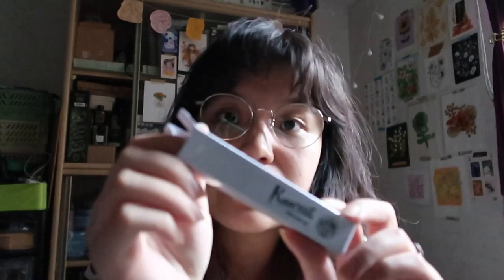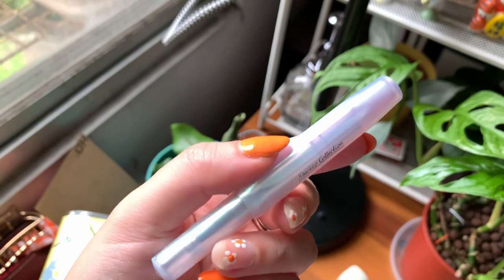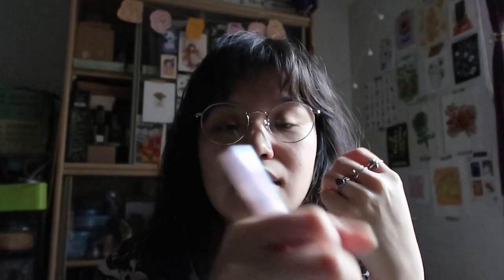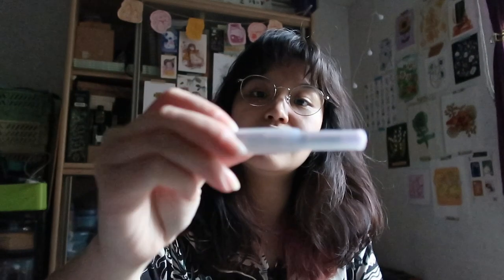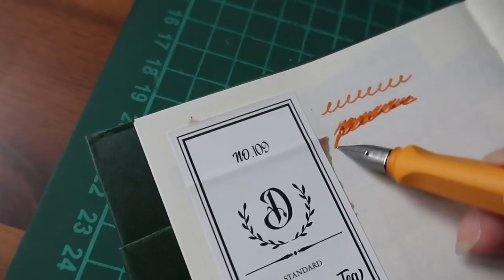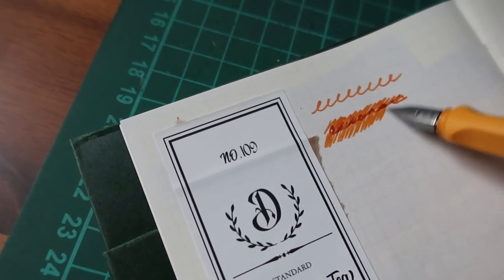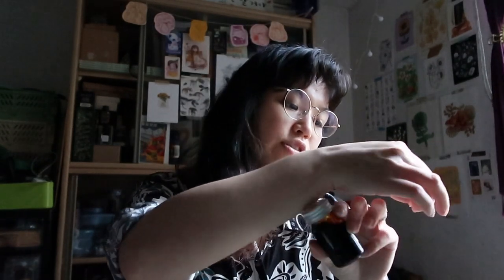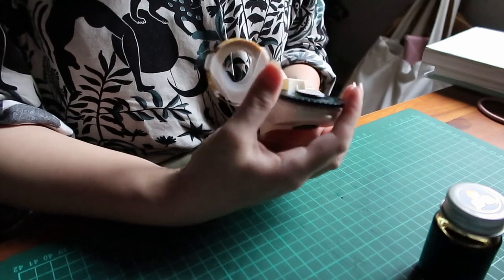[studio vlog no. 16] drawing toads, painting with gouache for the first time, and new fountain pens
Hello friends! Welcome back to another studio vlog. The clips were filmed throughout March, when I spent a lot of time drawing toads, making a new foraging notebook, trying my hand with gouache, and going to Ikea for a new desk lamp!

+ time stamps +
00:00 trailer
00:19 drawing toads in my sketchbook
03:54 drawing art toads digitally
05:54 going to ikea and building my new lamp
06:42 painting with gouache
07:39 packing patreon mail
11:23 making a foraging pocket book
12:57 going to the park + fountain pen shopping
13:41 inking fountain pens
15:46 talking about pink hair and fountain pens
20:17 making labels

- Celestial Alignment – Building A New Life

- S N U G – Dreams of You

- tysu x Spencer Hunt – Rainy Day

Hi! I'm Daphne, a nature artist that's slightly obsessed with details. I love to create art that has a magical, cozy, and whimsical vibe. You can find prints, stickers, and other products made from my art in my shop!